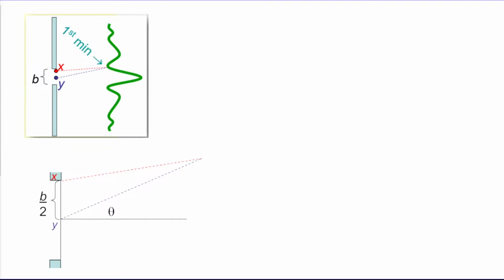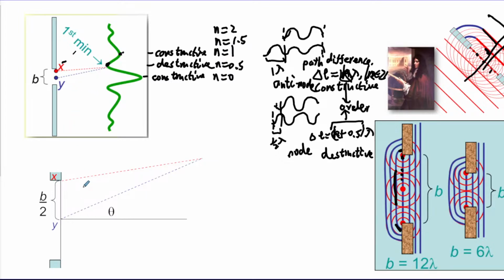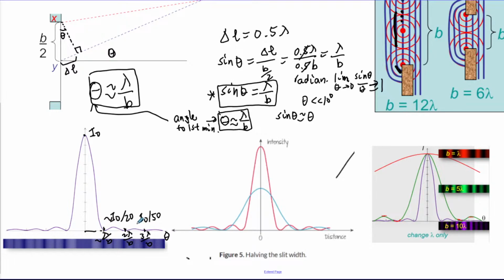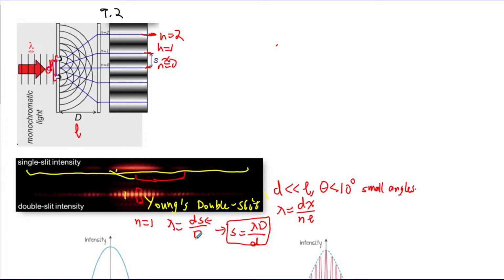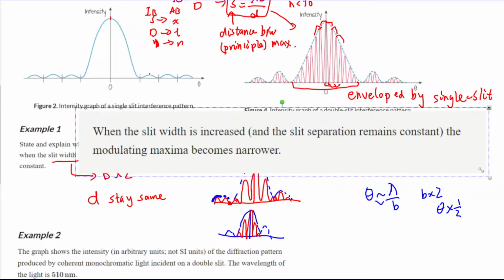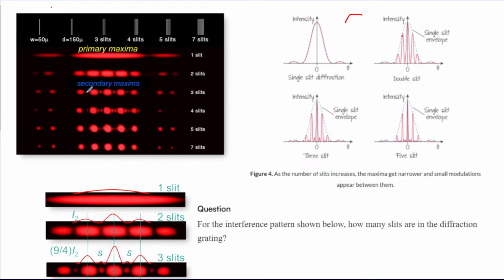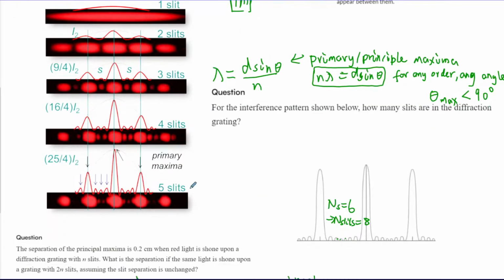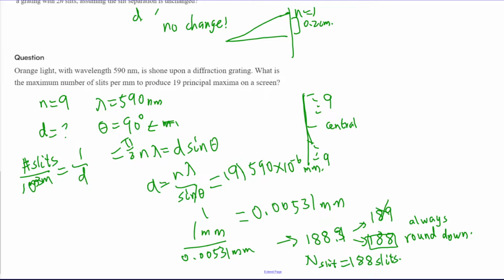IB Topics 9.1 + 9.2 Single, Double and Multi-Slit Diffraction